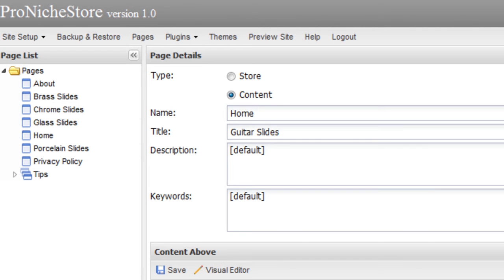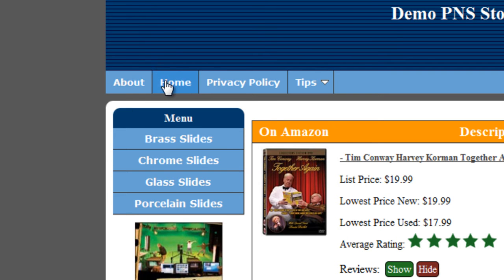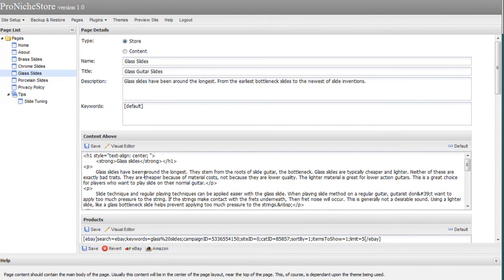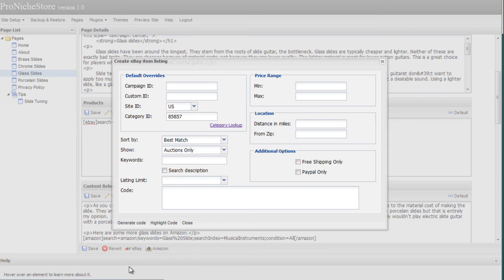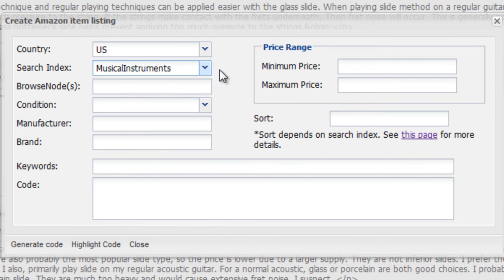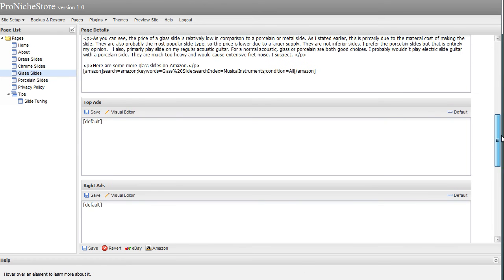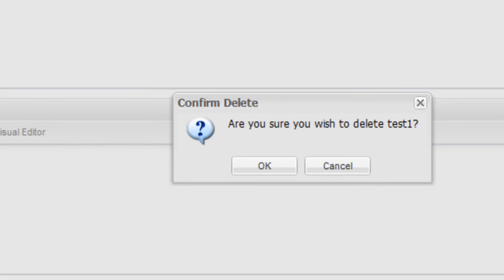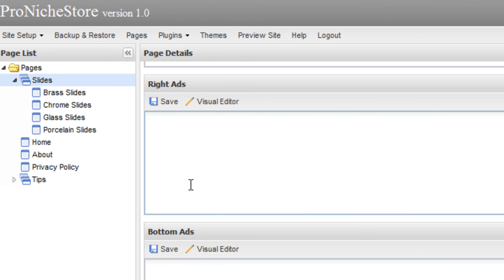ProNicheStore User Guide Video 3 - Pages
In this video, I describe how to use various aspects of the "Pages" section within the ProNicheStore administration dashboard.